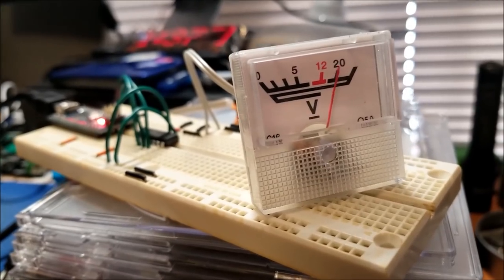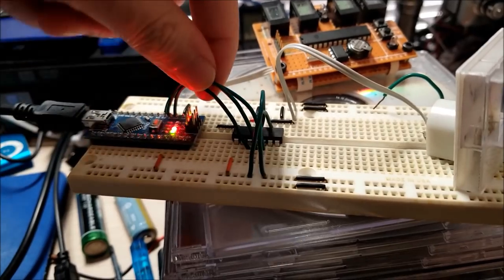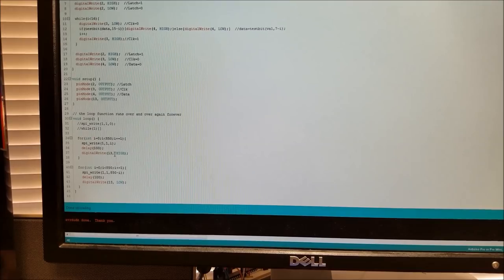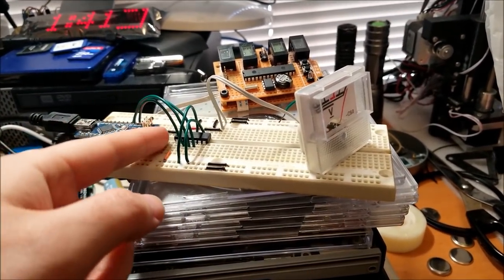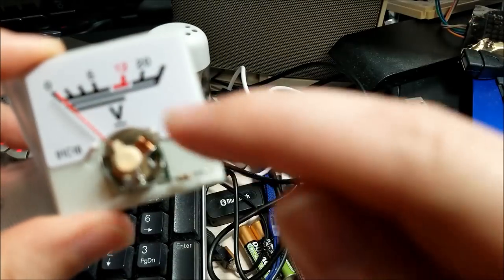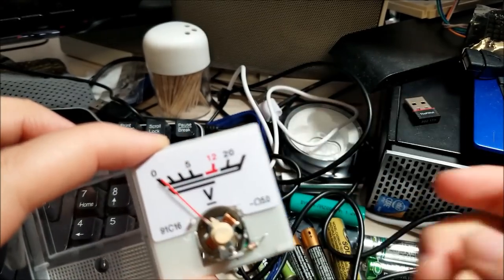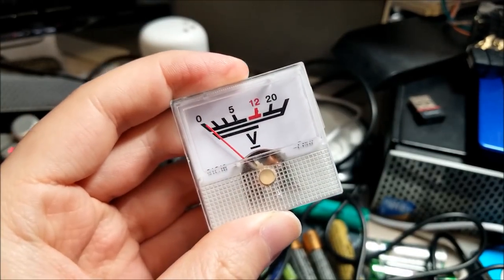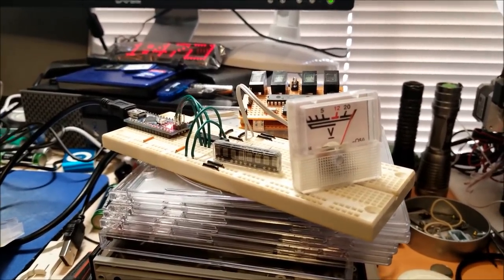Analog Meter Clock: Part 1 - DAC Output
Seems like I am in a bit of a clock building craze recently so let's keep that ball rolling with yet another project. This time I've found these tiny, adorable mechanical analog voltage meters on eBay and remembered a similar project I saw on Hackaday quite some time ago. Using two of these along with a dual digital to analog converter chip, I plan on building a clock with two meters, one for hours and another for minutes. In this video I show a proof of concept of the chip driving one of the meters along with a small modification I had to do to get the meter to display its full range. In the next part I will make custom labels for the meters and work on backlighting them, with hopefully some progress on the rest of the circuit as well.

Code: sjmics
Max Use: 1 (one for per user)
Amount Limit: 300